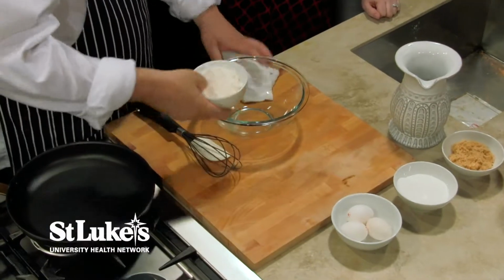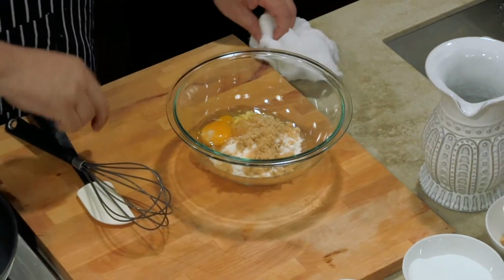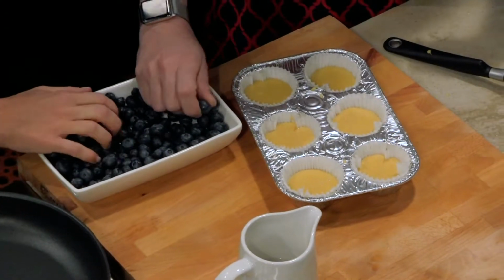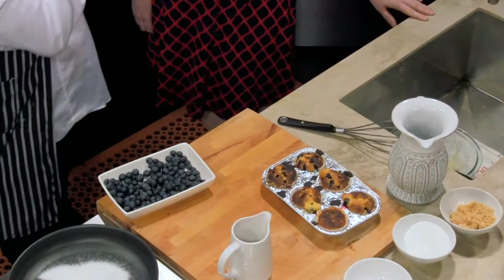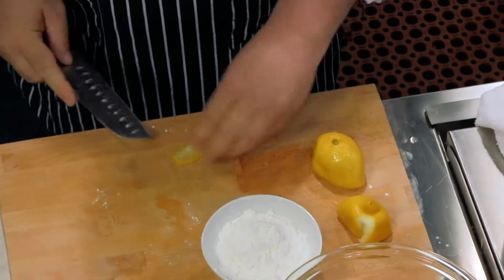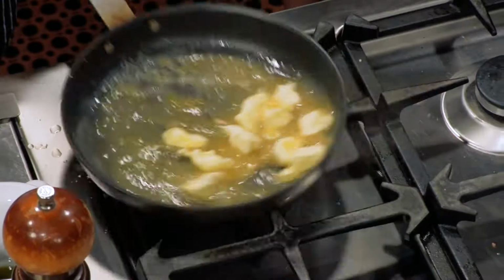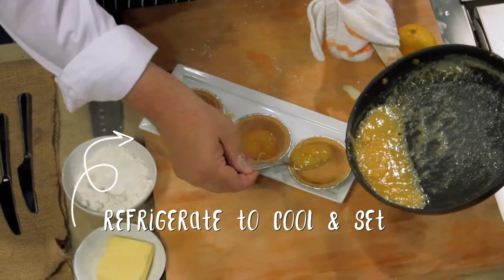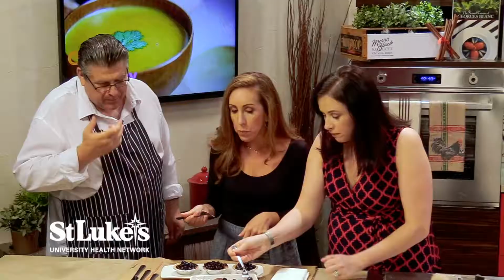Cooking for Baby & Me | BLUEBERRIES | Chef Tony Clark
Welcome to Cooking for Baby & Me. Todays featured ingredient will be BLUEBERRIES! In this episode, Chef Tony Clark makes Blueberry Muffins & A Blueberry Lemon Tart featuring Dr. Jami Avellini, Obstetrician-Gynecologist, of St. Luke's Health Network utilizing the ingredient of the day, BLUEBERRIES!

Prominent St. Luke’s University Health Network doctors share nutritional insights and dietary guidelines for growing families; this lends credibility to your message and gives moms the assurance that they are making the right choices for their families. Chefs provide basic techniques that may be incorporated into daily cooking, saving time and money.

The podcasts air daily at noon on PBS39 and in all waiting rooms, hospitals
and health centers of St. Luke’s University Health Network.

At Hype413, Inc. Our staff of elite professionals may provide you with all aspects of production. Whether you are looking to develop a show, have a commercial produced or need video collateral; our concept development, expert production, and in-house Avid edit facility provide compelling programming and campaigns that maintain consistent viewership and brand loyalty. Find out more about the world of creative advertising, professional photography and commercial video production